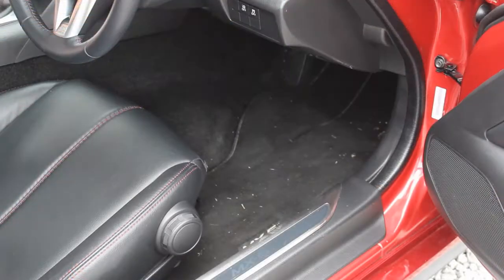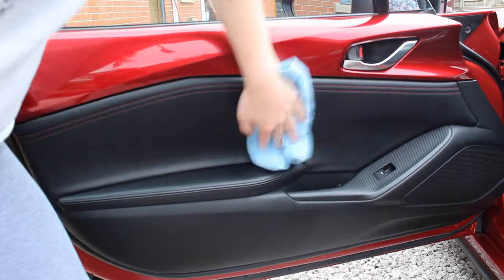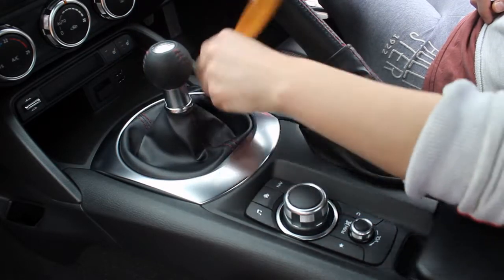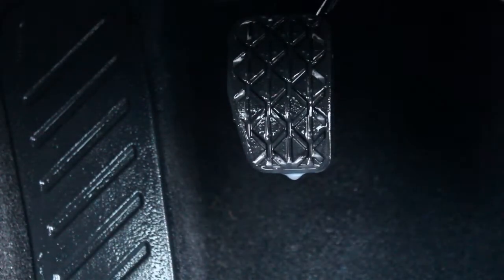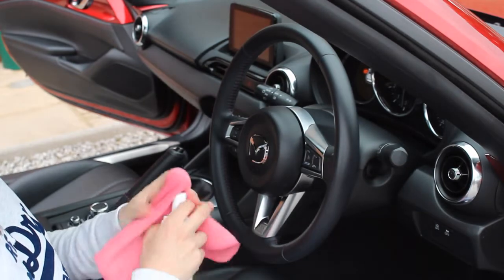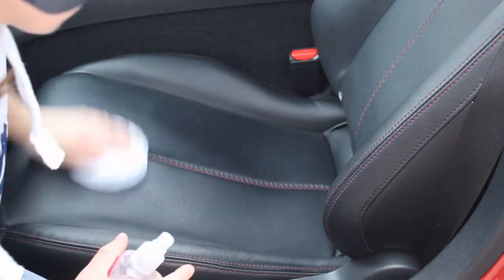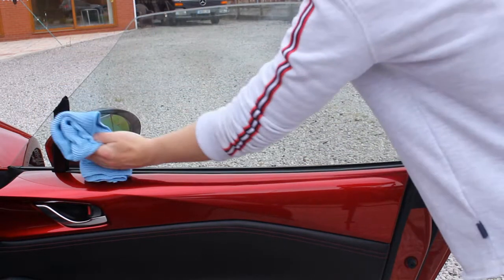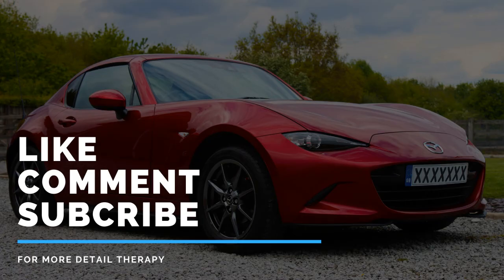How I Keep My Car's Interior Looking Brand New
In this video, I'll be showing how I keep the interior on my MX-5 looking brand new with this complete interior detailing routine. I usually clean the interior weekly and then protect the leather, plastics and fabrics every few months to keep the finish looking fresh.

Autocarehq is a participant in the Amazon Services LLC Associates Program, an affiliate advertising program designed to provide a means for sites to earn advertising fees by advertising and linking to amazon.com, amazon.ca and amazon.co.uk.